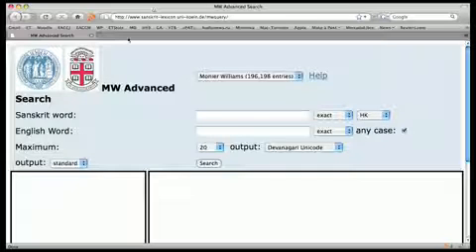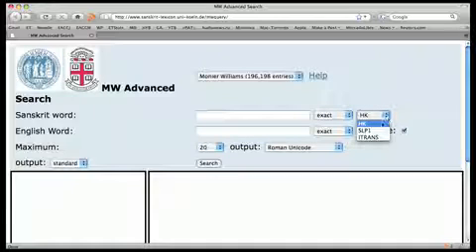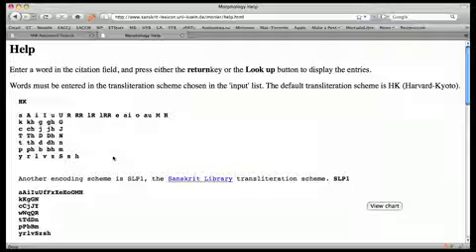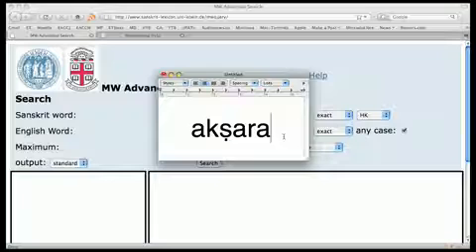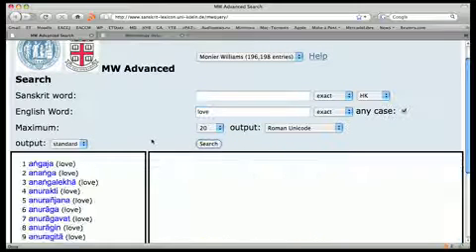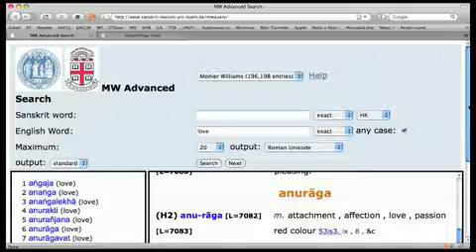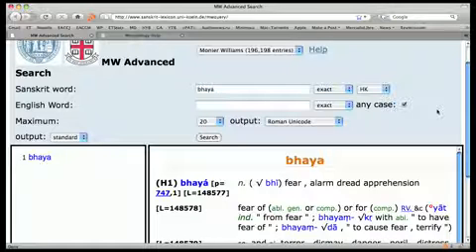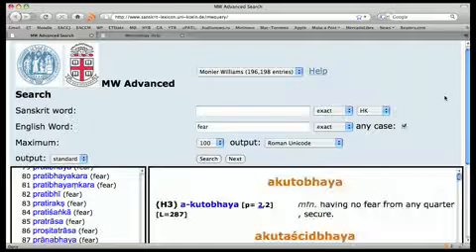Monier-Williams Online Sanskrit Dictionary Advanced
This video is part of our Esoteric Teaching University of Higher Knowledge Bhakta Degree Program Sanskrit Pronunciation Course. It helps students use the Monier-Williams Online Sanskrit Dictionary Advanced Search feature to look up Sanskrit words.